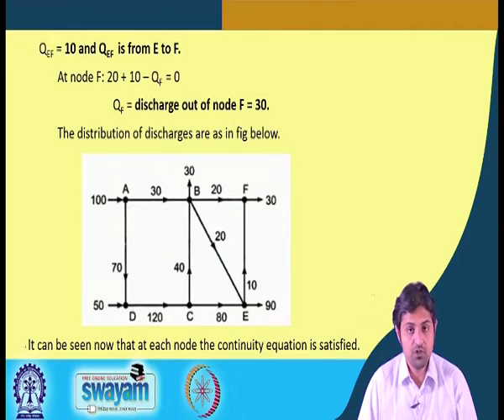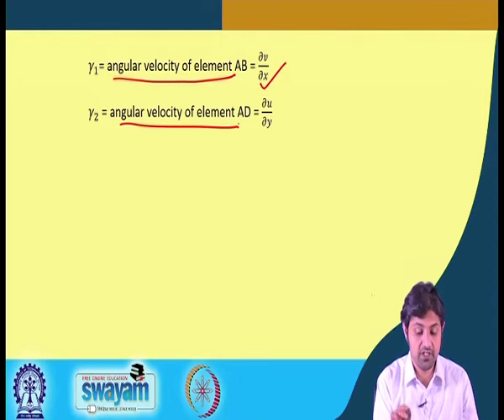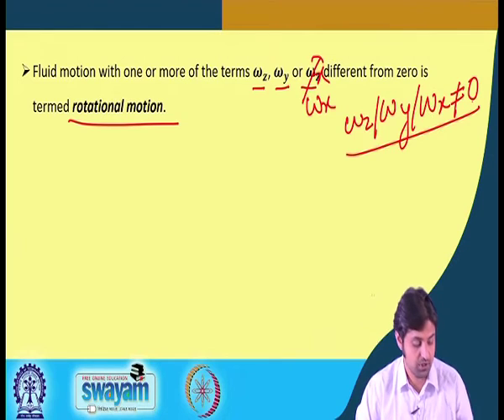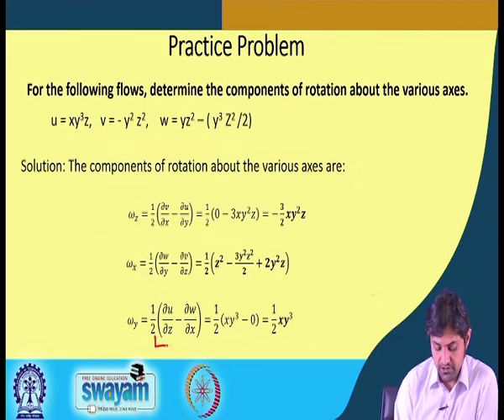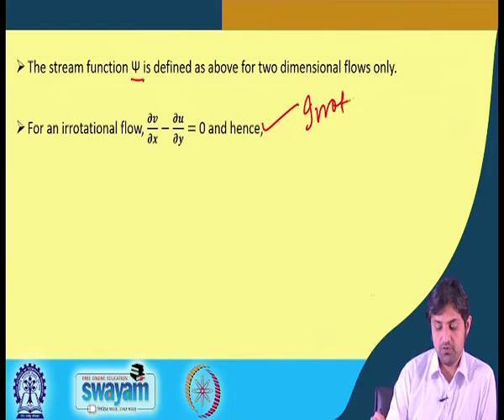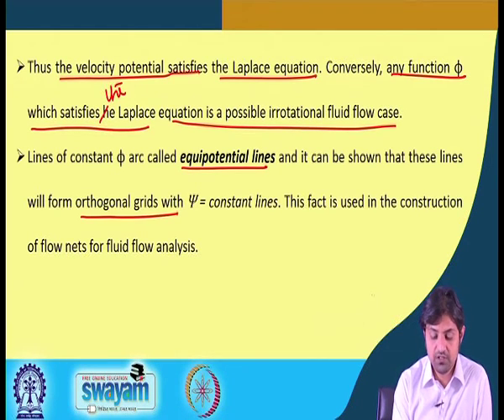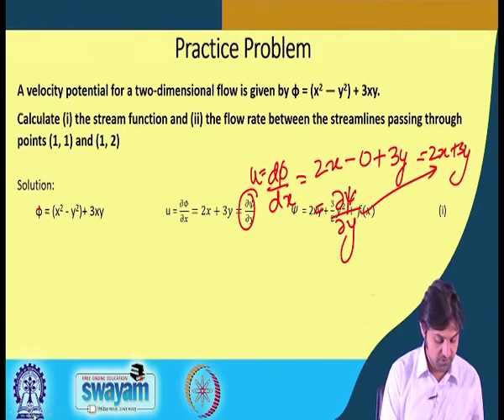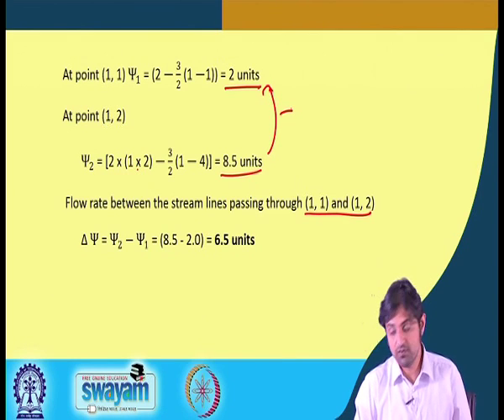Lecture 08: Basics of fluid mechanics- II (Contd.)